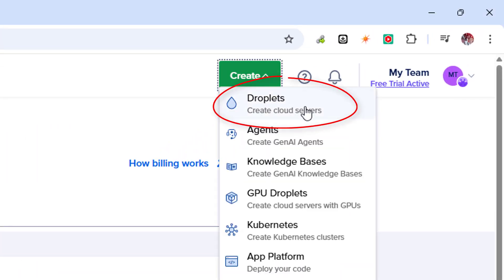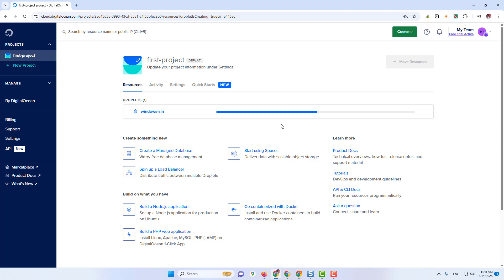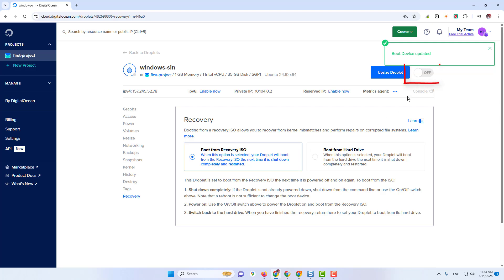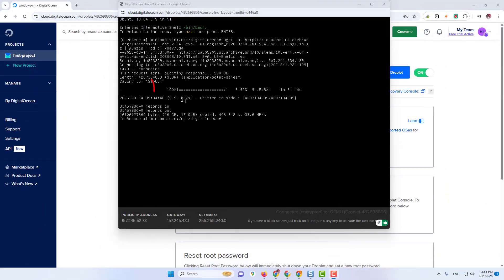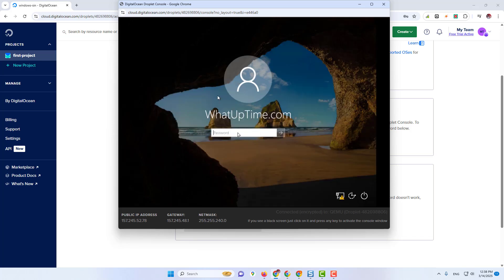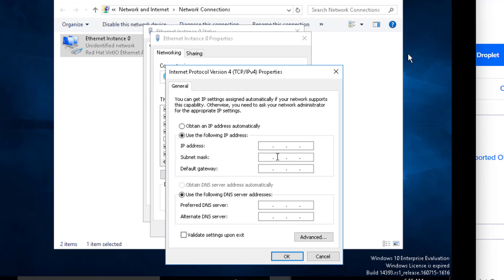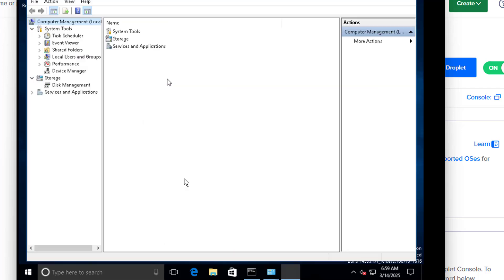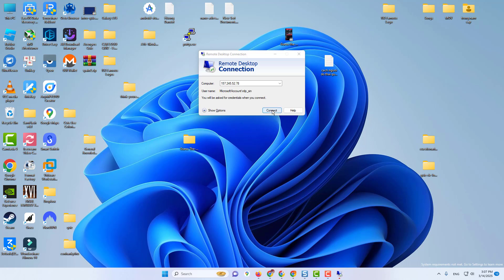How To Create Windows RDP On Digitalocean | Step-by-Step 2025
In this video, learn how to create a Windows RDP on Digitalocean. In this tutorial, we'll guide you step-by-step on how to set up a Windows RDP on DigitalOcean quickly and efficiently.

💻 What You'll Learn:
✅ Remote access setup for your server
✅ Windows RDP configuration on DigitalOcean
✅ Essential tips for seamless performance

🔥 Don't miss out—watch now and take control of your server like a pro! 🔥